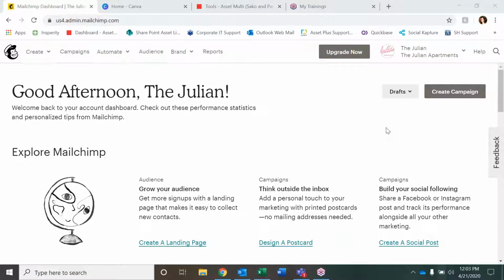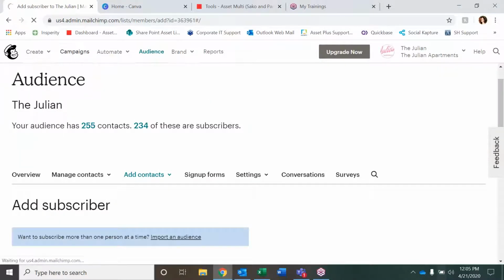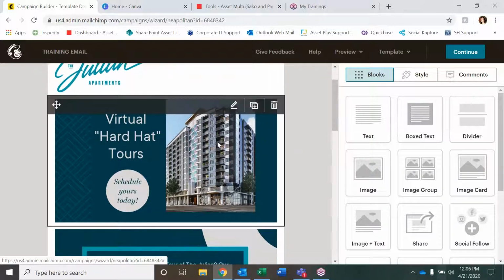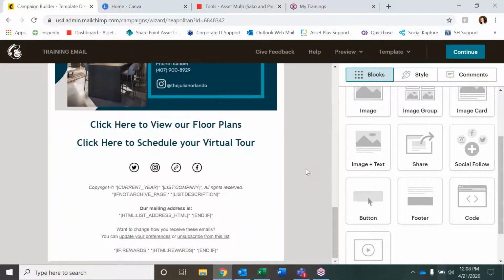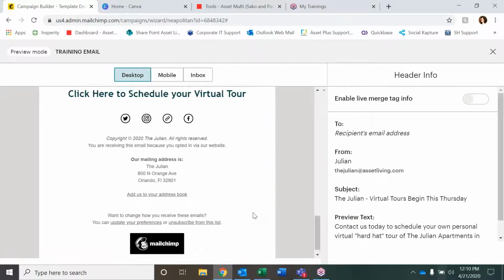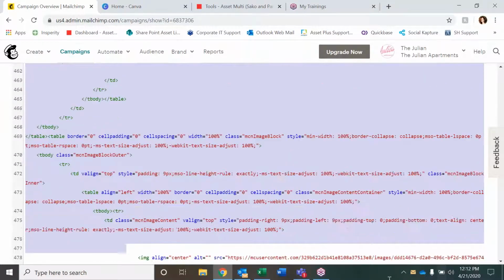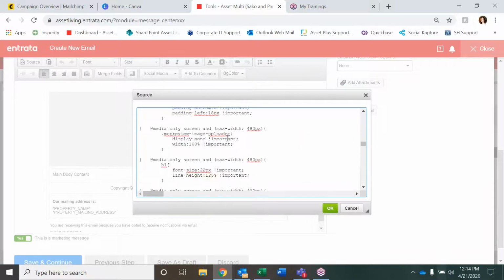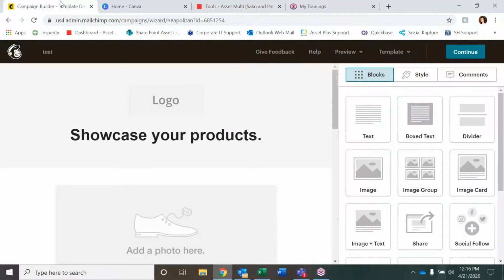Mailchimp & Eblast Part 2